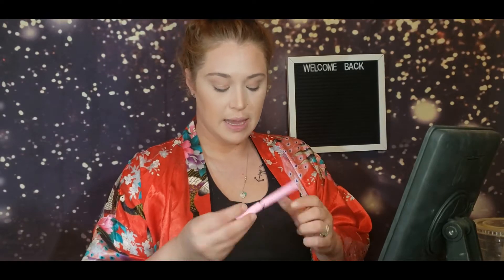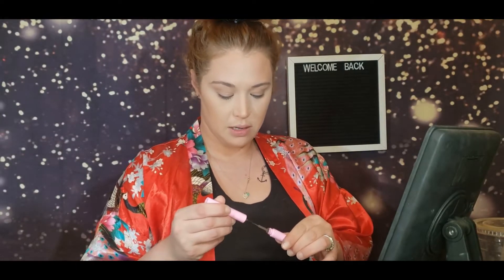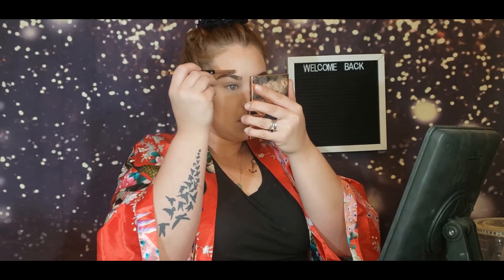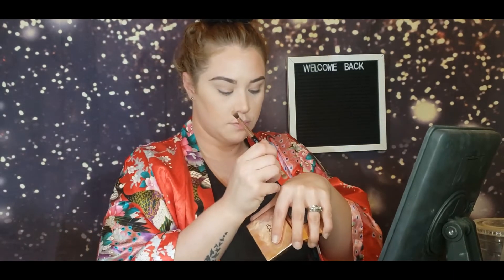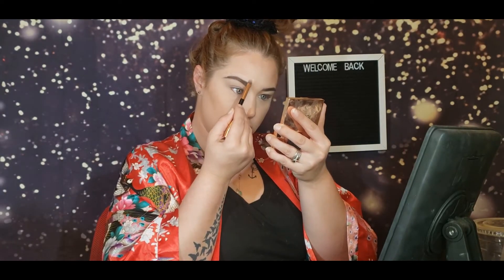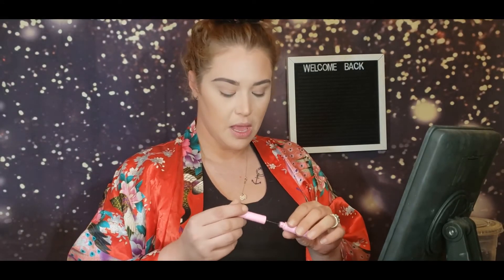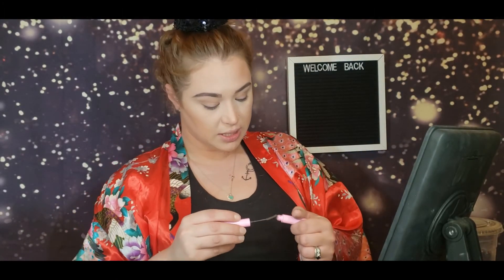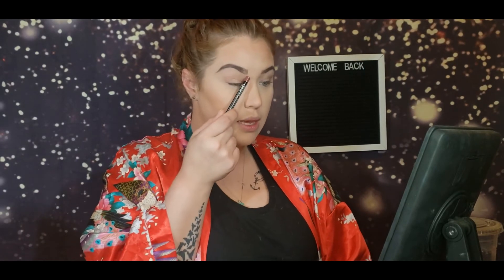Makeup 101: Eyebrows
If the eyes are the windows to the soul, what are the brows? Well, I can tell you they are never twins! It is like they are distant cousins, twice removed on a bad day! There are so many products out there dedicated to brows. Gel, pencils, pomade, now there are laminating kits. so many things! Please do not ask me to laminate my brows, me and the brows rarely get along as it is, if I laminate them I might just shave them off. So today we are diving into the wonderful, scary, evil world of brows!

If you're interested in BoxyCharm, you can use my link and you might get something free in your next box.